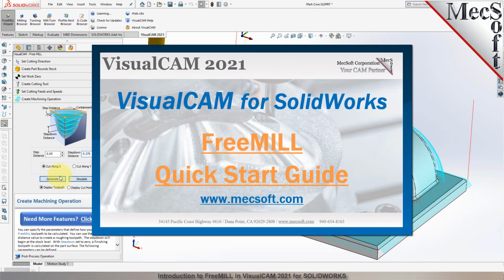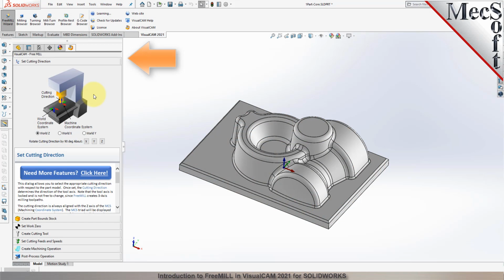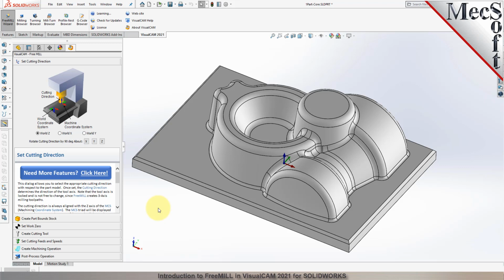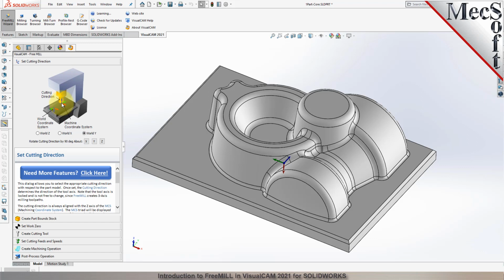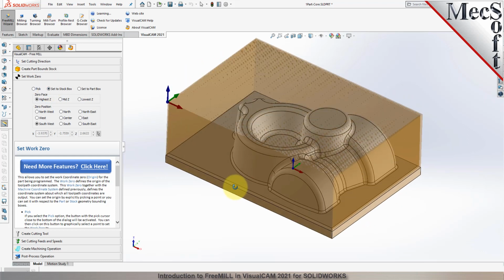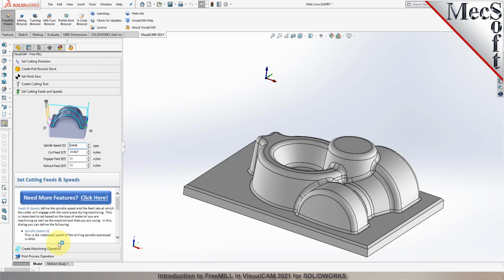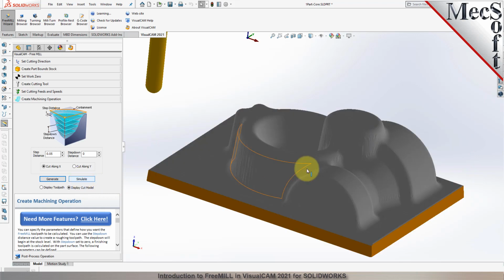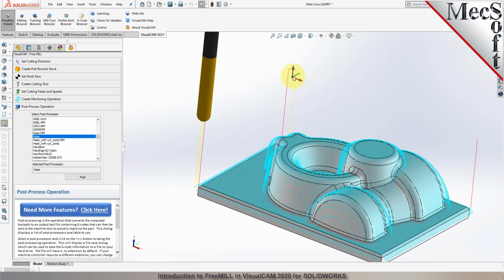FreeMILL 2021 Quick Start, SOLIDWORKS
Watch this quick start video of FreeMILL, the cost-free milling plug-in included with VisualCAM 2021 for SOLIDWORKS.  Enjoy!